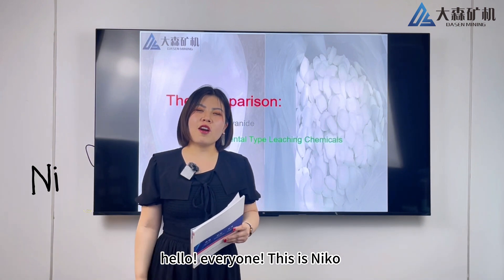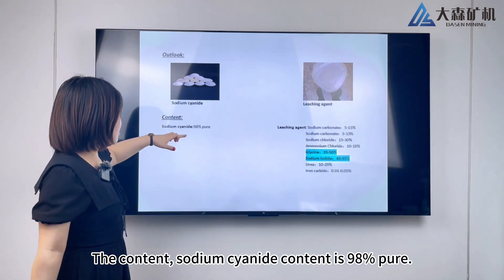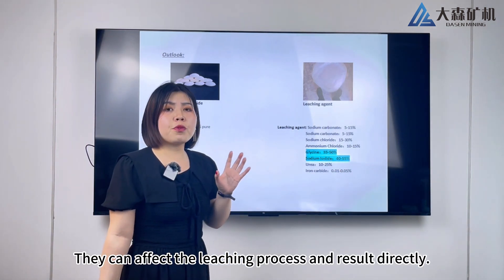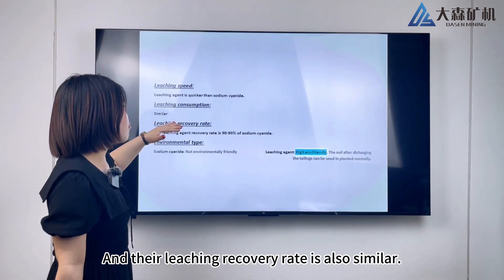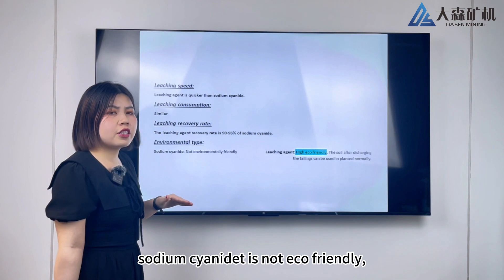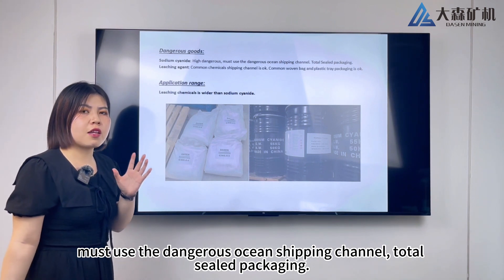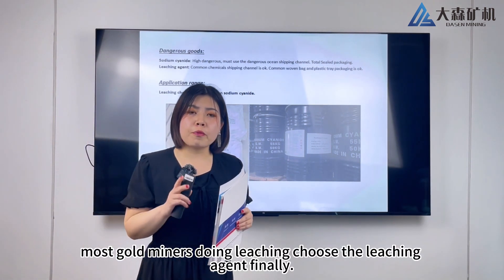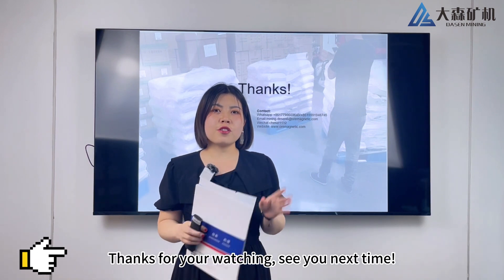Protect Our Planet, Boost Your Yield: Make the Switch to our Eco-friendly Leaching Agent!